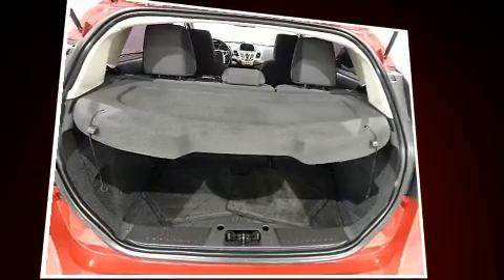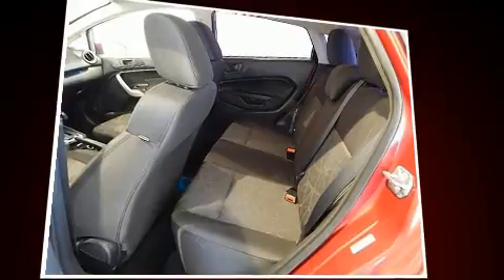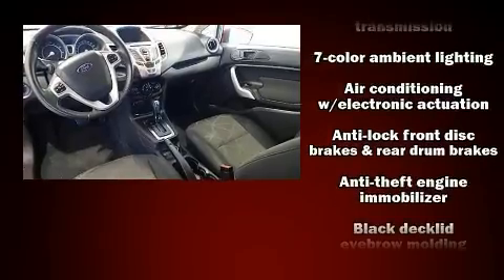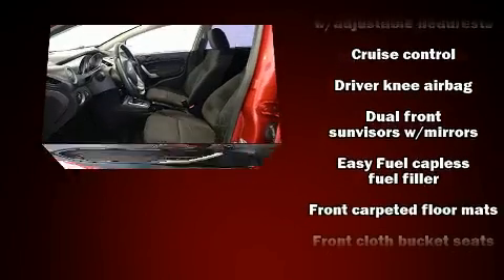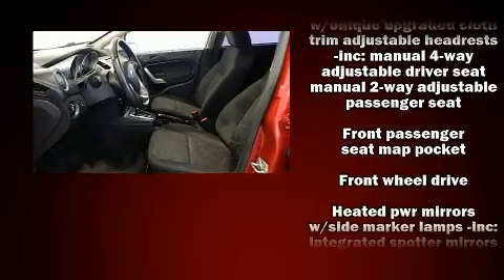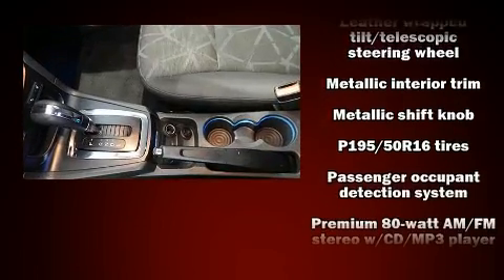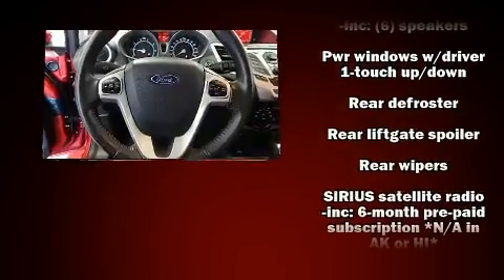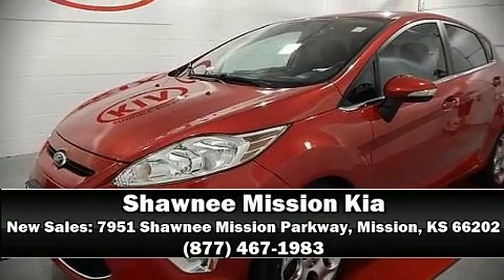2011 Ford Fiesta SES in Mission, KS 66202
You can expect a lot from the 2011 Ford Fiesta. With just over 40,000 miles on the odometer, this pre-owned model still has plenty of miles remaining as reliable transportation. Smooth gearshifts are achieved thanks to the efficient 4 cylinder engine, and for added security, dynamic Stability Control supplements the drivetrain. Top features include power windows, front and rear reading lights, a trip computer, an automatic dimming rear-view mirror, front bucket seats, telescoping steering wheel, remote keyless entry, and a split folding rear seat. Storage solutions are integrated throughout the interior, demonstrating thoughtful attention to detail. Premium sound drives 6 speakers, providing you and your passengers a sensational audio experience. Take assurance in side curtain airbags, providing head protection in the event of a severe collision. It also arrives with a Carfax history report, providing you peace of mind with detailed information. Our aim is to provide our customers with the best prices and service at all times. Please don't hesitate to give us a call.